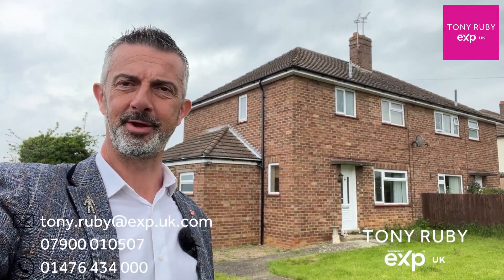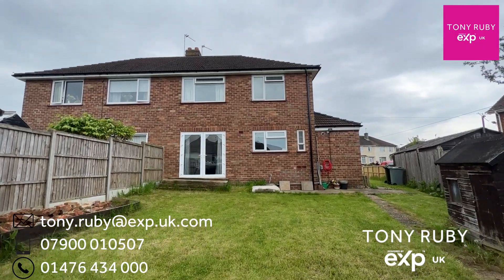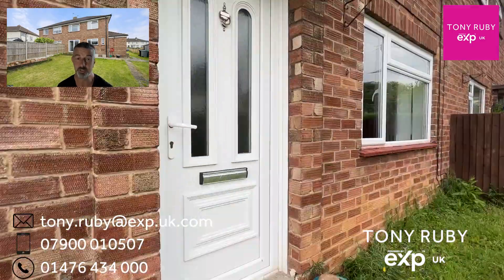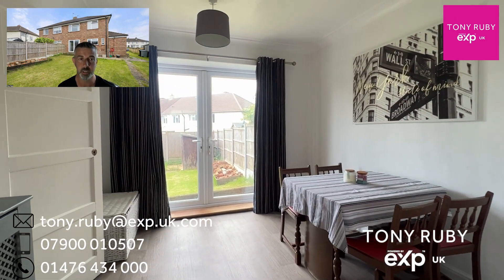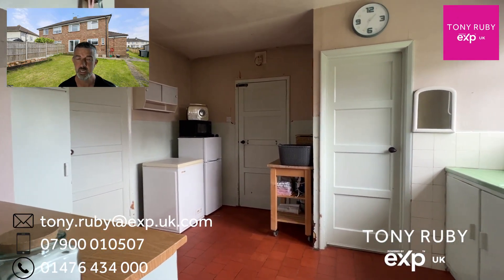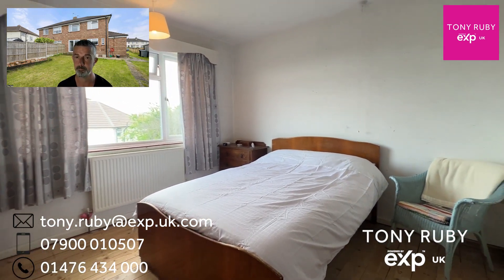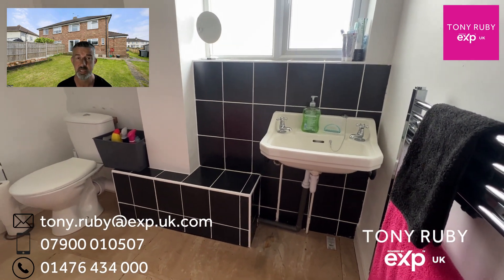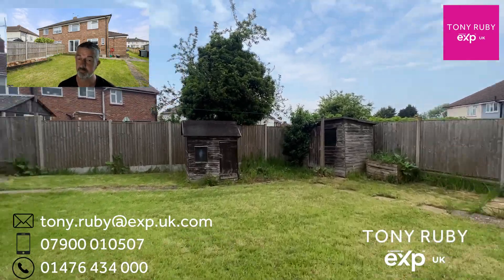A video tour with walkthrough commentary of 9 Tennyson Avenue in Grantham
Located close to schooling, amenities, and with easy access to the town centre, this established semi-detached home is on a good size plot and offers accommodation totalling in excess of 1000 ft.².

The accommodation comprises of Entrance Hall, Lounge, Dining Room, Kitchen with pantry, Side Lobby, Storeroom, WC, Utility Cupboard, THREE GOOD SIZED BEDROOMS and a Family Bathroom. The property also benefits from UPVC double glazing and gas-fired central heating.

Outside, to the front, there is a generous lawn garden that offers the scope to add driveway parking (subject to the relevant permissions) with gardens continuing to the side and onto the rear with sheds for storage.

This home would be perfect for anybody looking to create a home with their own stamp upon it.

Early viewing is advised.